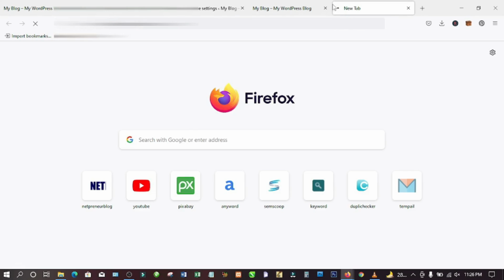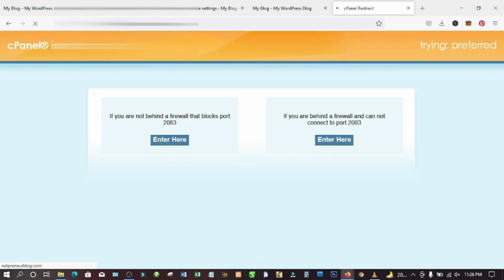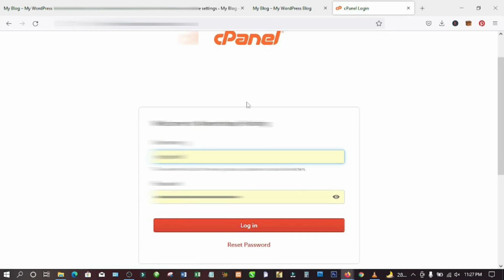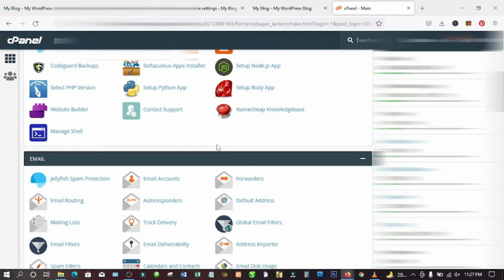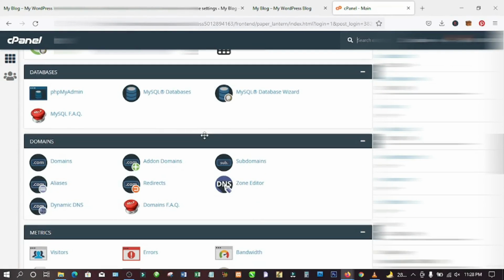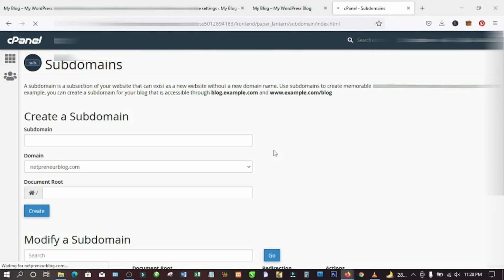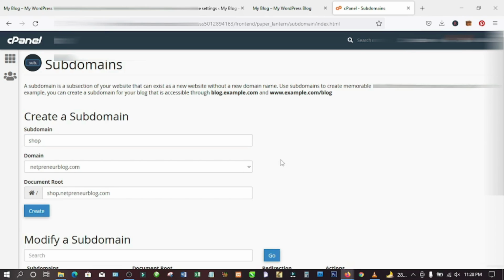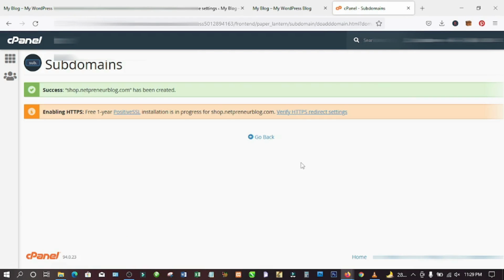How To Create A Sub Domain Name: Create Sub domain in Cpanel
In this video, i will teach you how to create a sub domain name even how to create sub domain in cpanel.